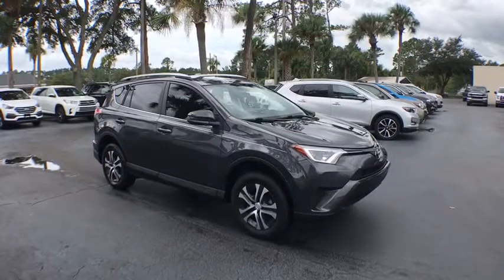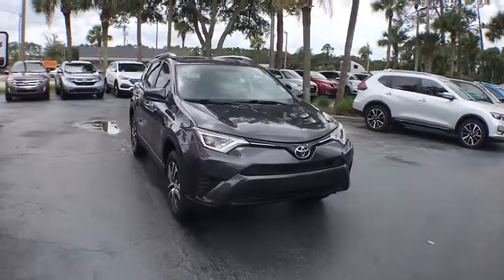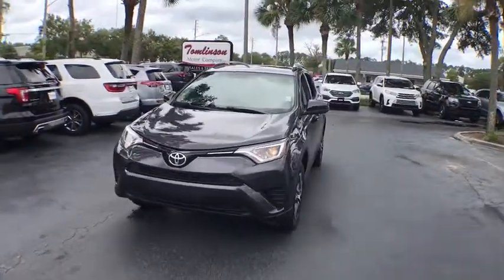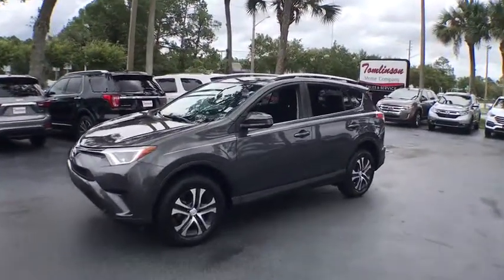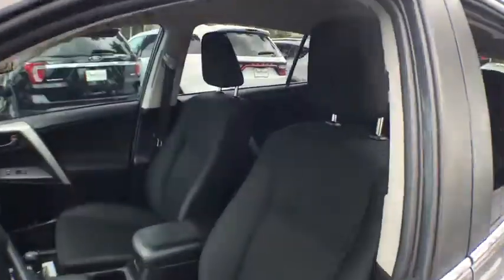2016 Toyota RAV4 Gainesville, Ocala, Lake City, Jacksonville, St Augustine, FL 8967A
Magnetic Gray Metallic  2016 Toyota RAV4 available in Gainesville, Florida at Tomlinson Motor Co. Servicing the Ocala, Lake City, Jacksonville, St Augustine, FL area.
2016 Toyota RAV4 LE FWD - Stock#: 8967A - VIN#: 2T3ZFREV0GW254652

Backup Camera, LED Daytime Running Lights, Keyless Entry, AM/FM CD Player, Bluetooth Connectivity, Touchscreen Display, AUX/USB Input, Steering Wheel Radio Controls, Power Windows, Power Locks, Power Mirrors, Roof Rails and Much More. - No Dealer Fee! No-Haggle Pricing! All vehicles inspected & serviced by our AAA certified service center. 2 keys, mats and owner's manual included. Delivery to your driveway: Simple, Safe, and Guaranteed! Non-commissioned sales team. Industry's finest financial sources and extended service plans available. -